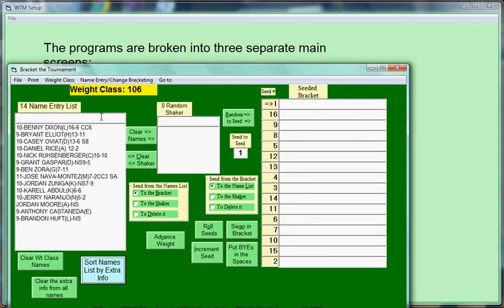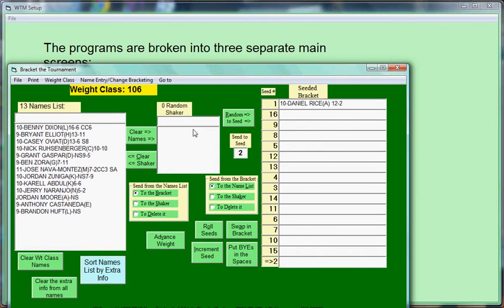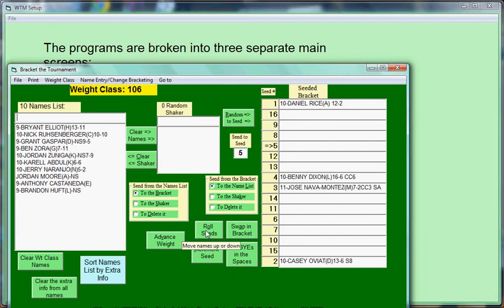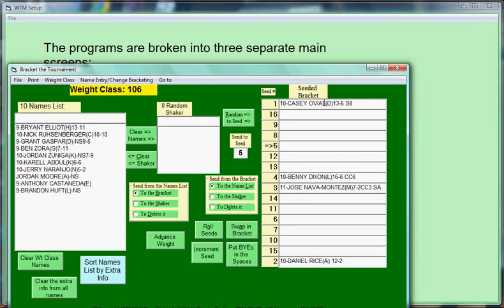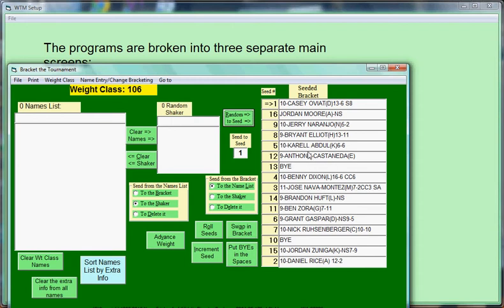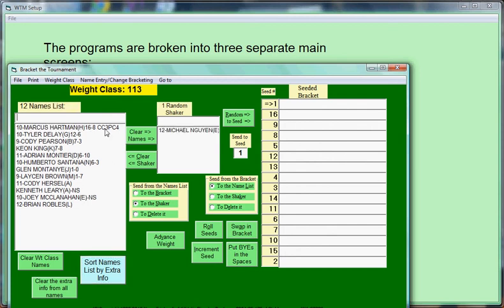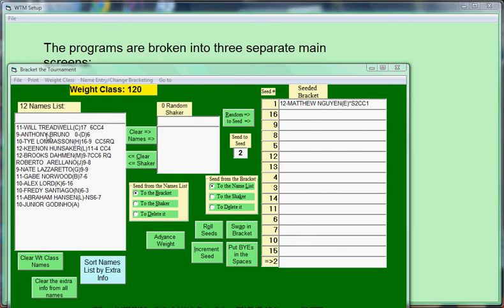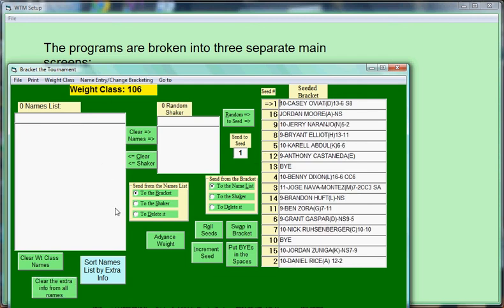Video 3 - Bracketing #2 for Friehauf's Wrestling Tournament Scoring Manager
Video 3 - Bracketing for Friehauf's Wrestling Tournament Scoring Manager